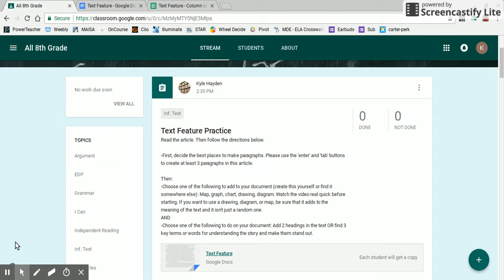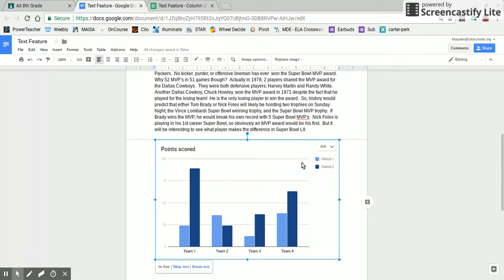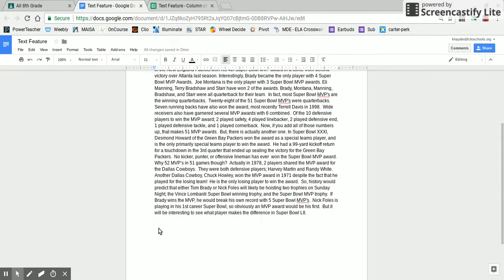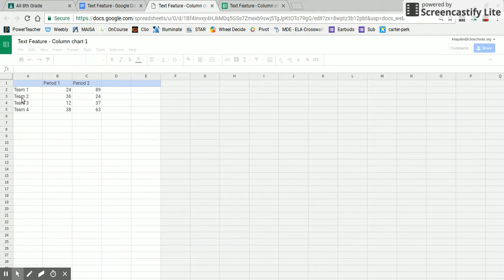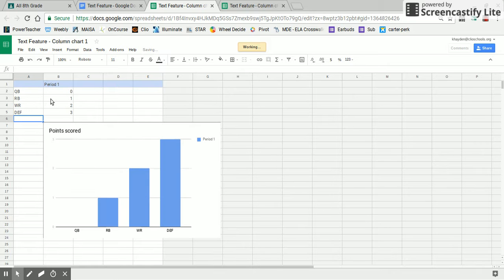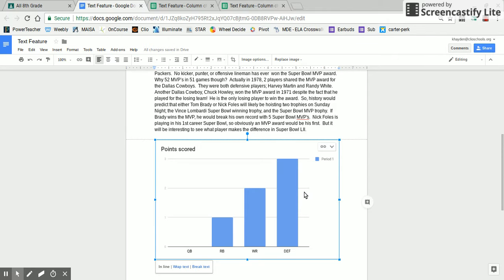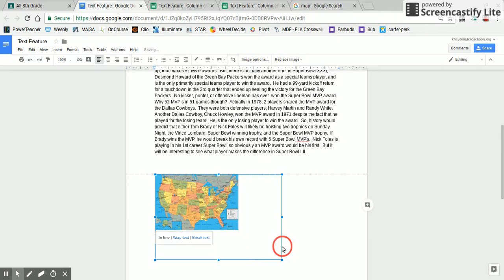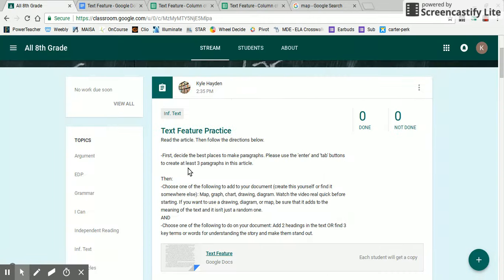Adding Text Features